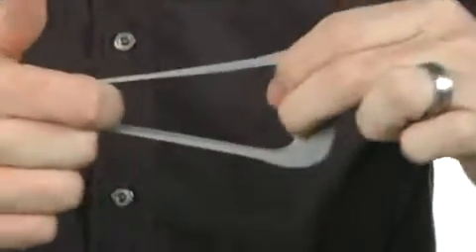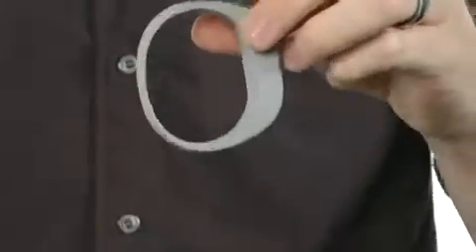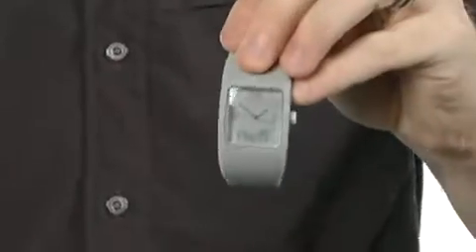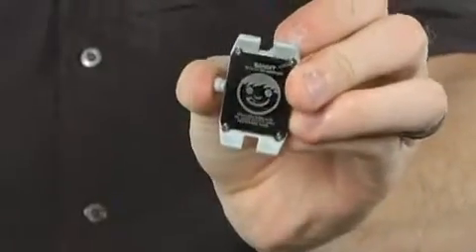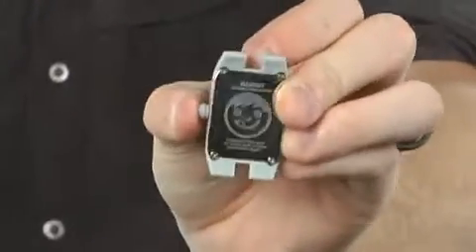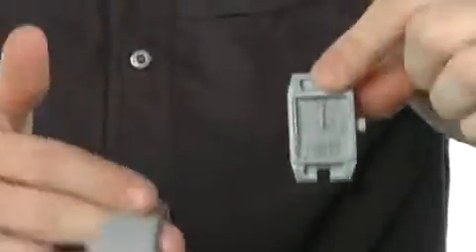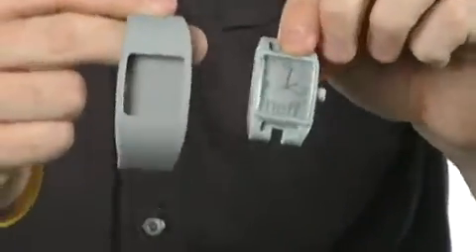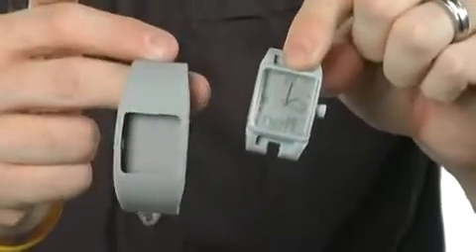Neff Watch - Bandit Overview